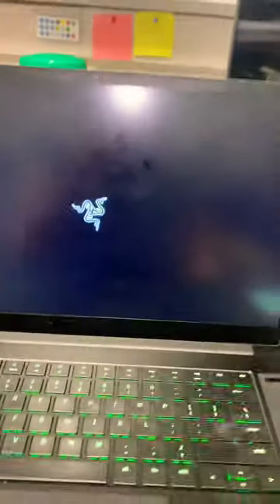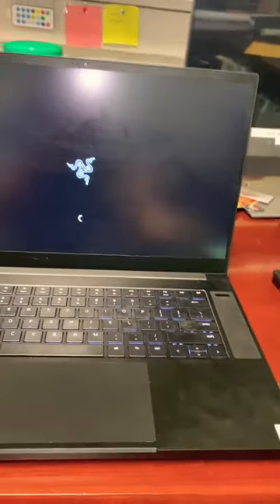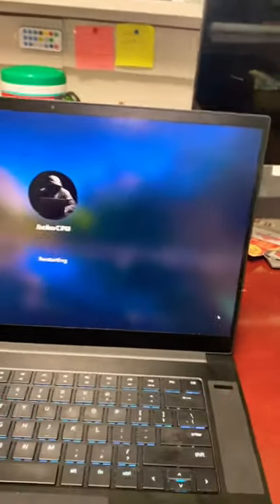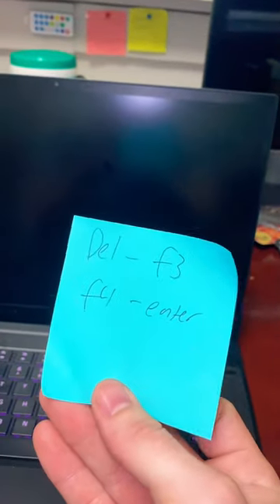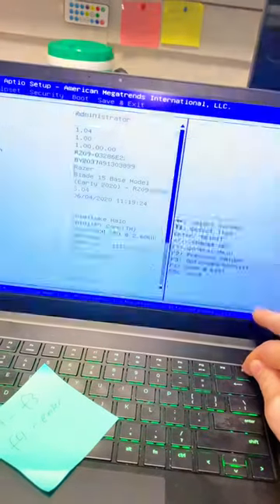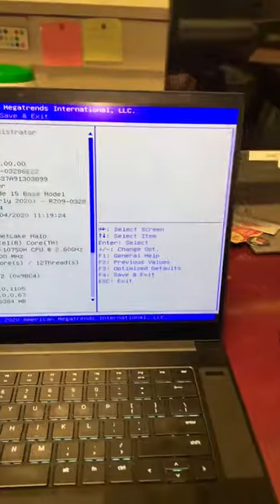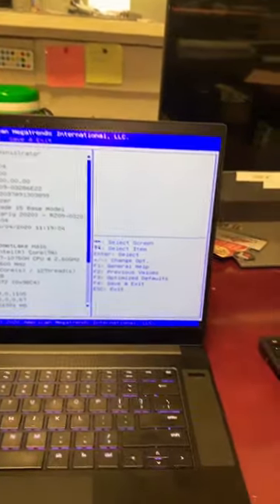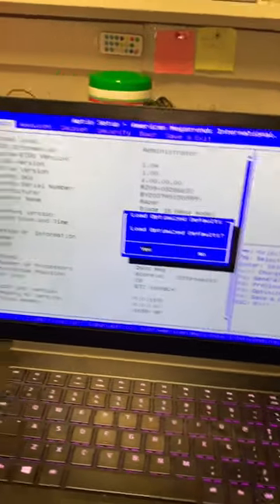How to FIX Black Screen from BIOS Changes (Razer 15) part 1